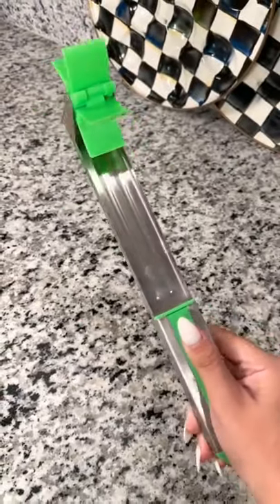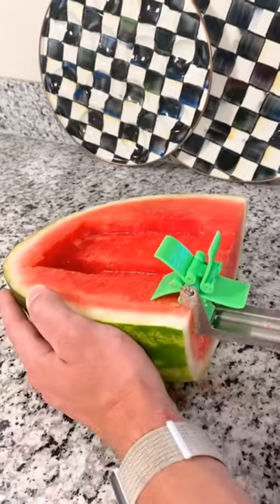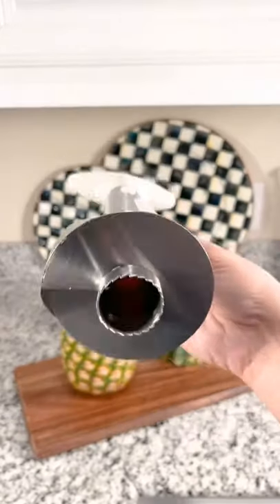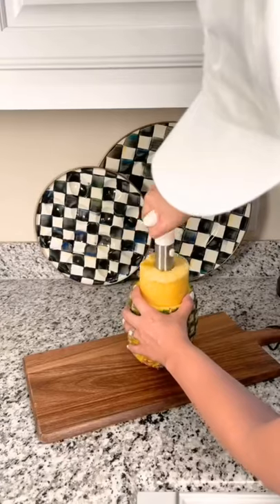Sammer Fun..🔥🔥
Watermelon  tool
Pineapple tool